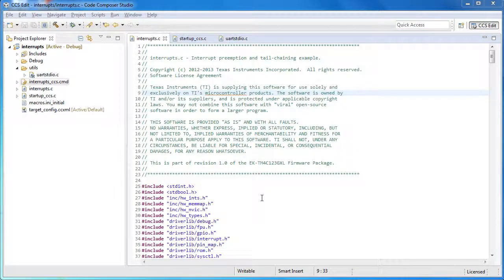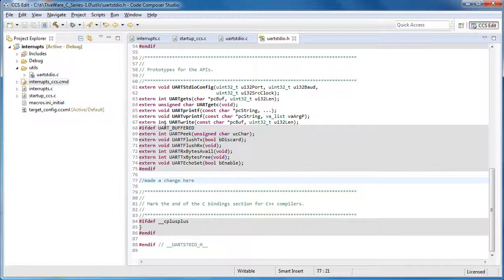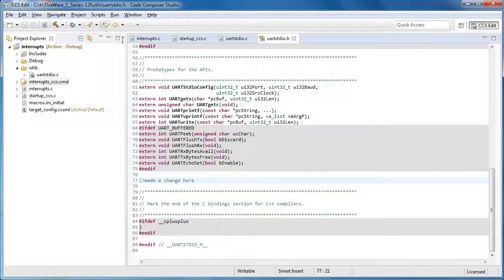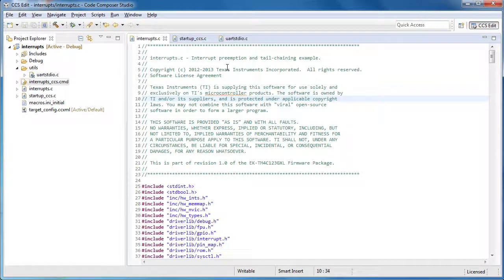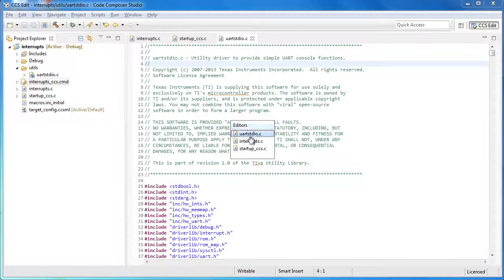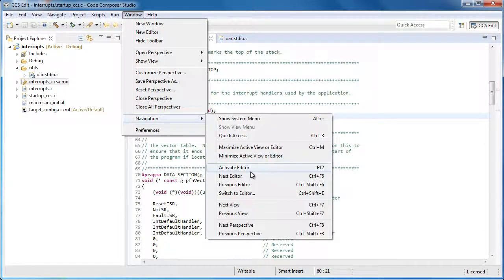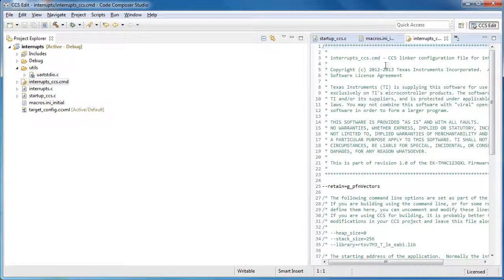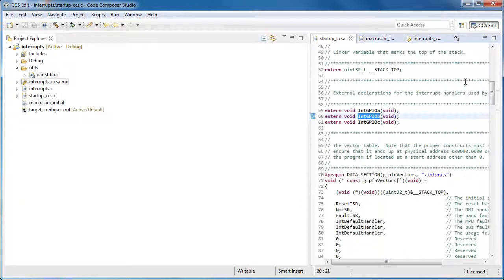Quickly navigate between source files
There are a number of features in the Code Composer Studio editor for navigating source files.  Ctrl-F6 will open a list of all open source files and allow you to select the one you want.  The back, forward and back to last edit location buttons on the main toolbar allow for fast navigation.  Ctrl-Tab will open the header file that matches the name with your active source file.